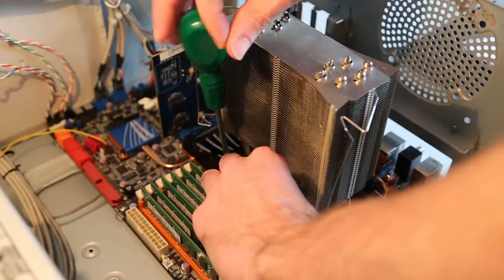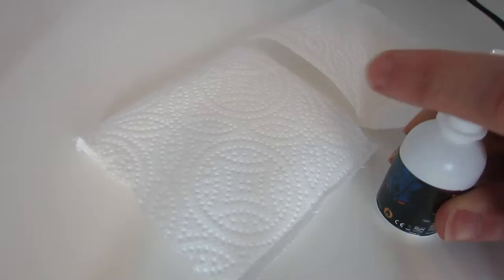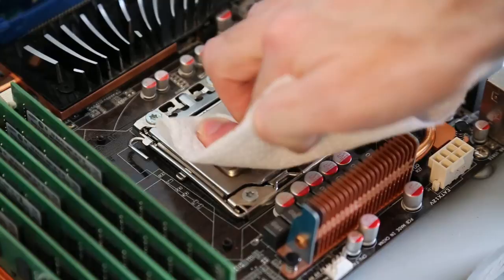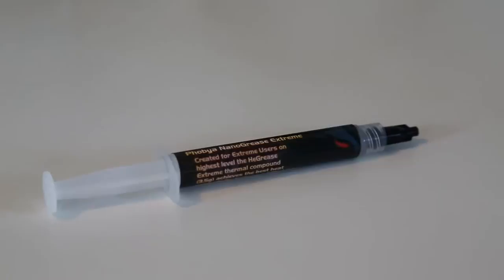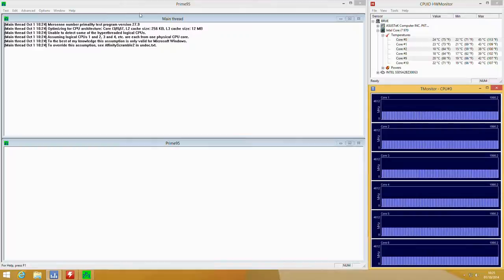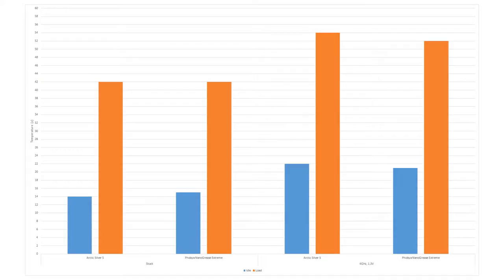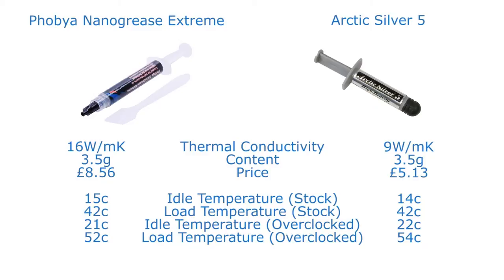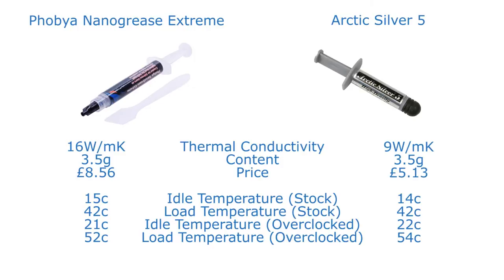Phobya CPU & GPU cleaning kit and NanoGrease Extreme Review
We take a look at a couple products supplied to us for testing

The Phobya CPU and GPU Cleaning Kit is a fantastic way of cleaning thermal paste from your CPU or GPU

The Phobya NanoGrease Extreme thermal paste offers excellent thermal conductivity, but can its performance justify its price premium?